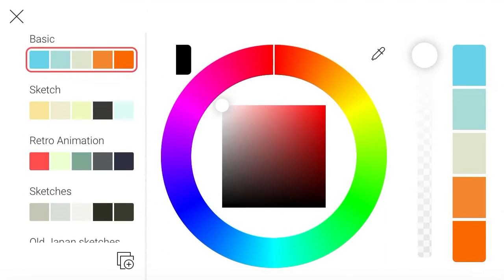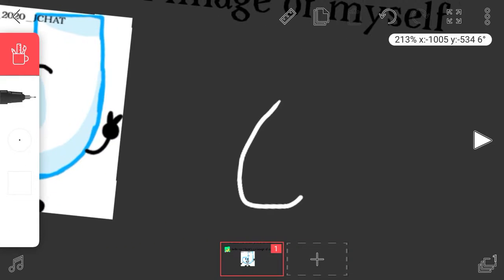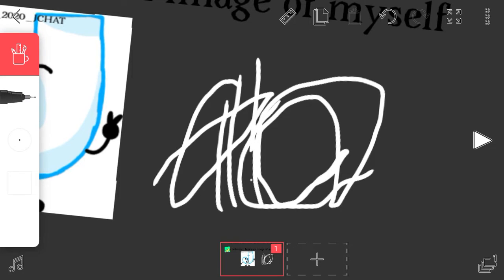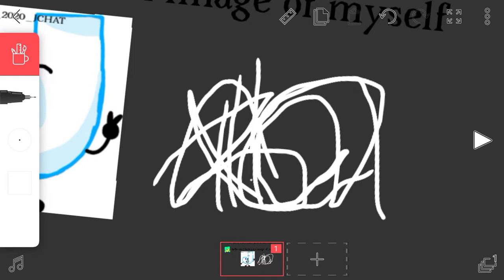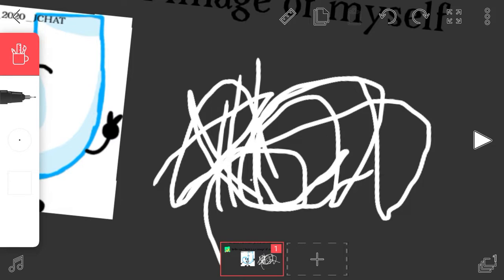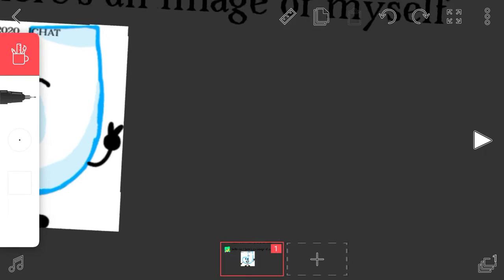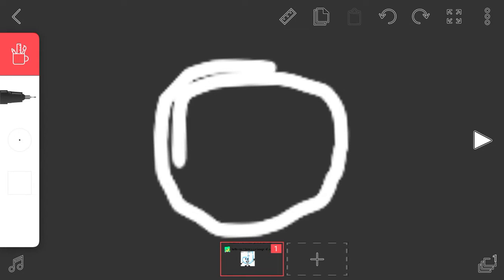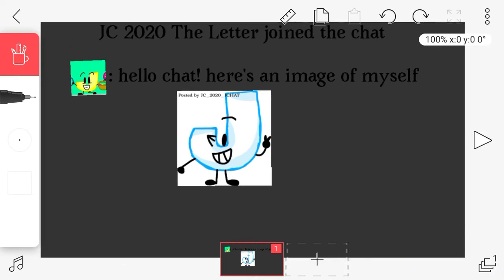JChat available in the comments